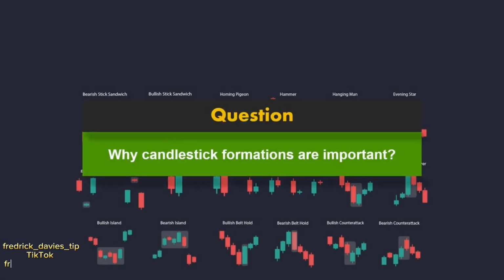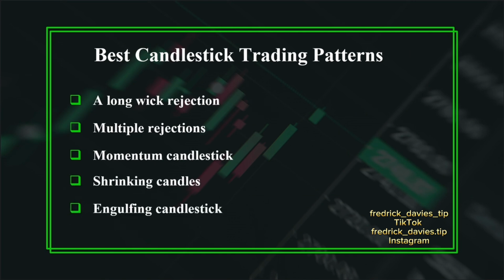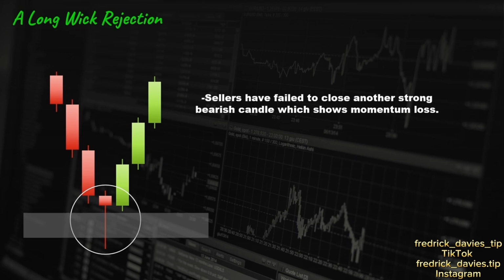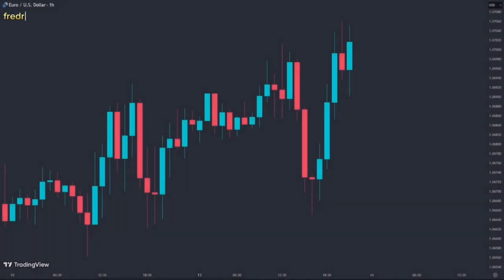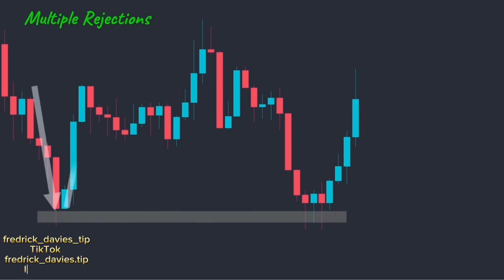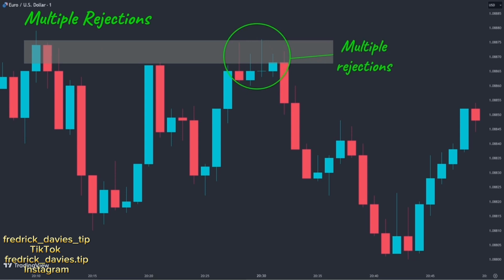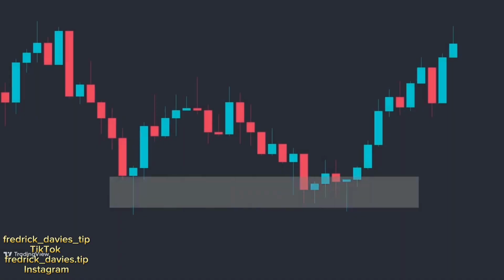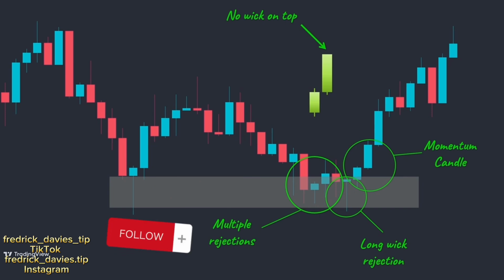candle sticks formation suply and demand